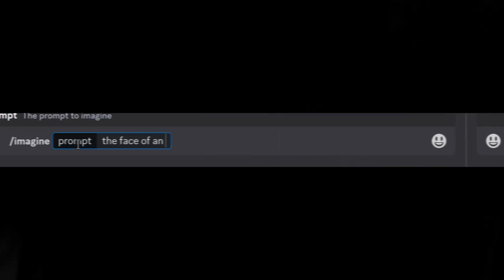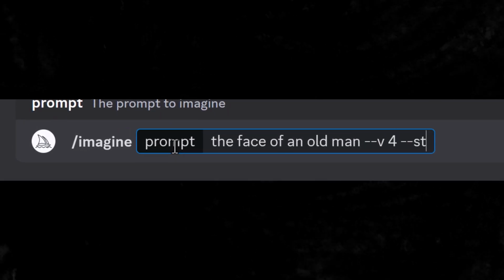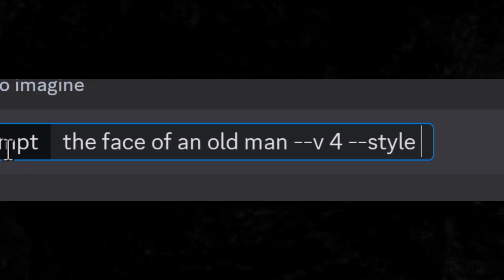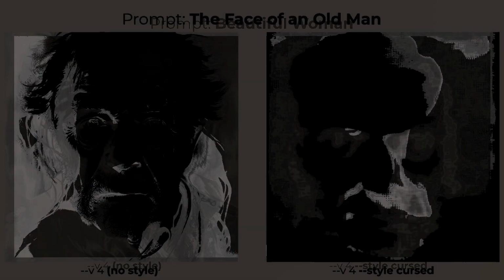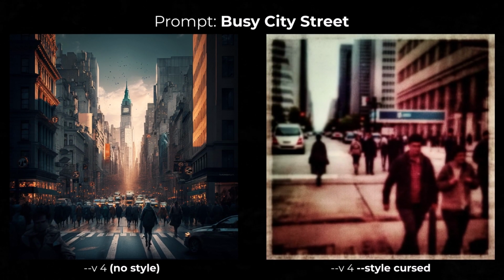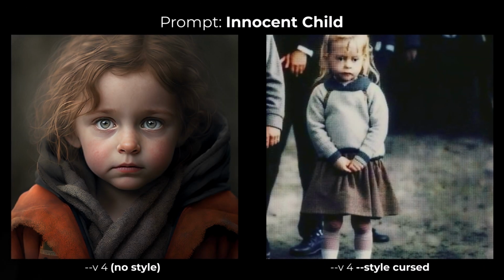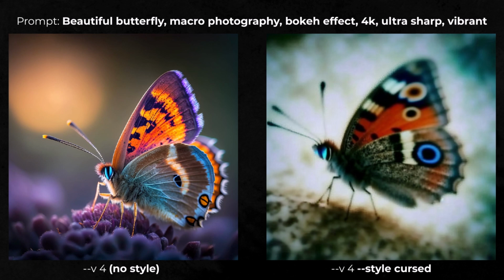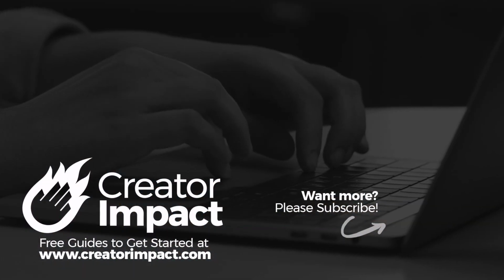Midjourney's SECRET Style, the CURSED AI Art style! Super creepy.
Did you know that Midjourney have SECRET style? The cursed style? I show you how to use it and creaye some truly creepy Ai Art!

⚒ // TOOLS // ⚒

// AI UPSCALERS

 🔗BEGINNER COURSE
Build a website, set up your presence online and start earning money:

// CREATOR IMPACT

// TIMESTAMPS